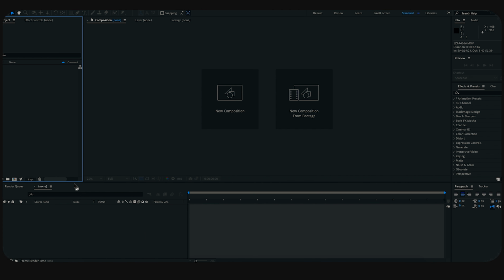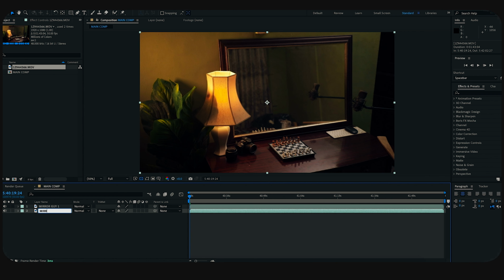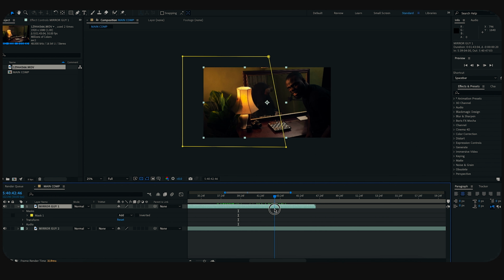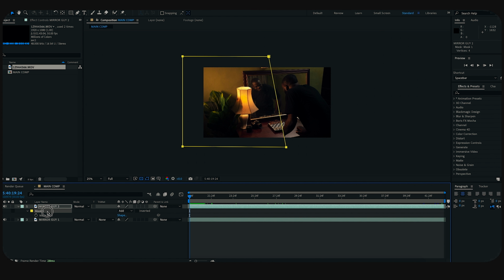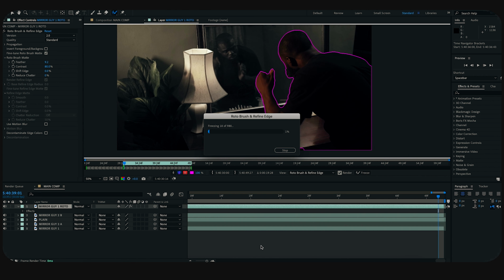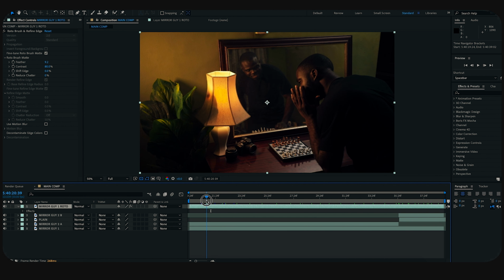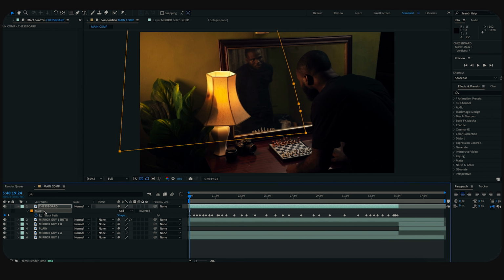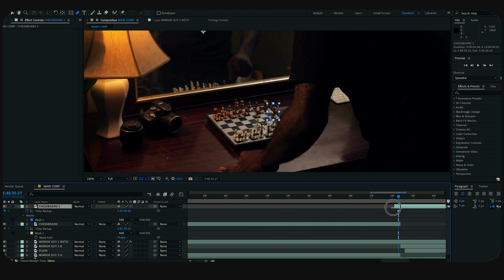How To Make The MIRROR CLONE Effect | Playing Chess With My Reflection ♟️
Ever wondered what it would look like if your mirror reflection had a mind of its own?
In this tutorial, I show you how I played chess with my mirror reflection using practical shooting techniques and After Effects VFX compositing

This is a complete shoot-to-post workflow, so whether you’re a filmmaker, content creator, or VFX artist, you’ll learn how to create an independent mirror reflection effect that feels cinematic and believable.